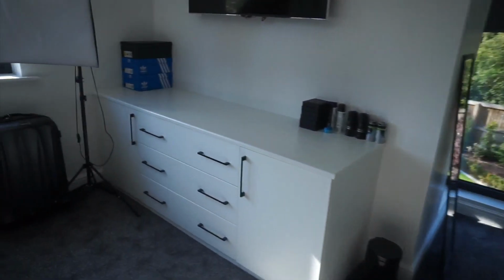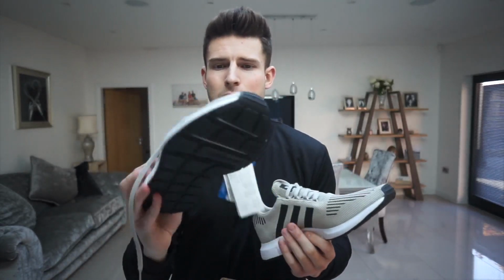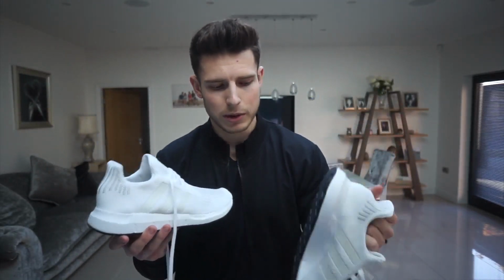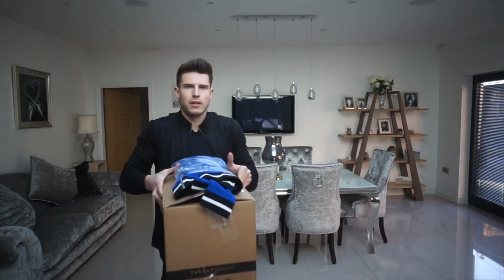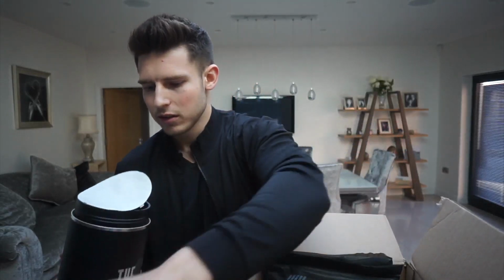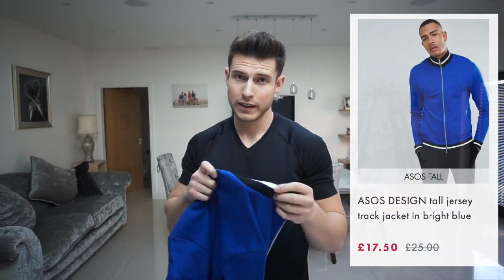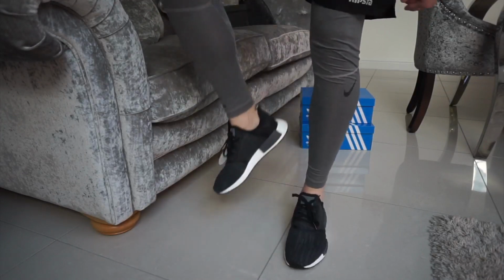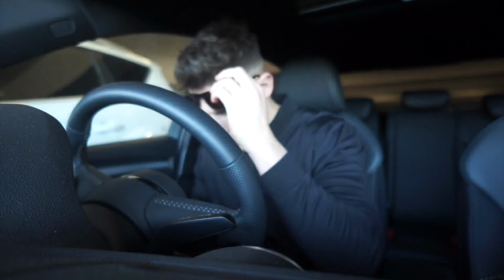HUGE UNBOXING HAUL & TRY ON (Adidas Swift Run, Adidas NMD R1, Asos, Myprotein)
HUGE UNBOXING HAUL (Adidas Swift Run, Adidas NMD R1, Asos, Myprotein)

▶︎FAQ
Camera I Use
Lens I Use
Editing Software: iMovie
My Stats: 6'2 / 190lbs / Size L